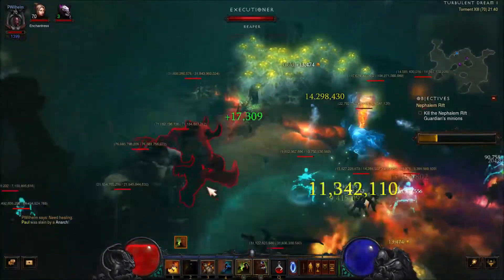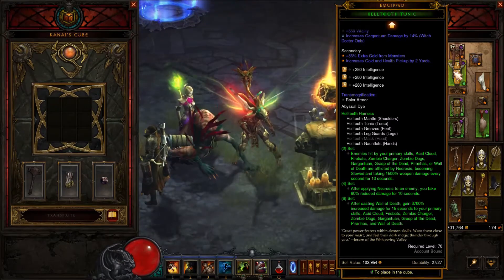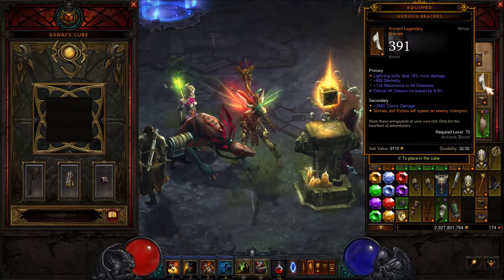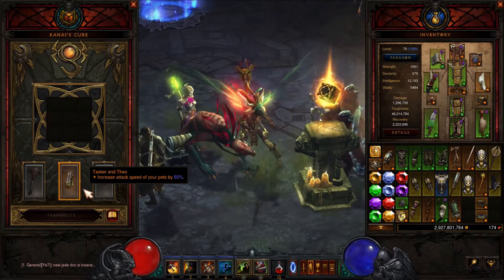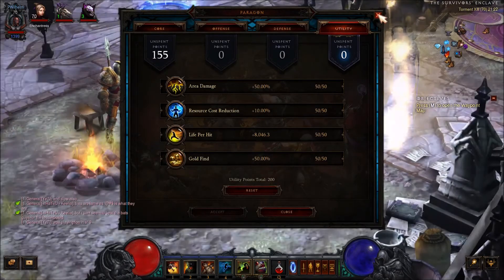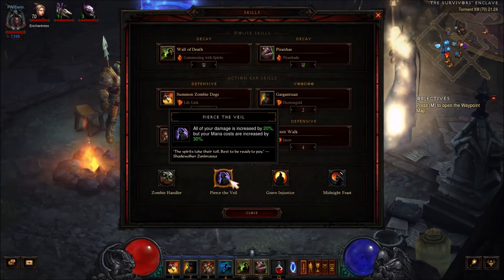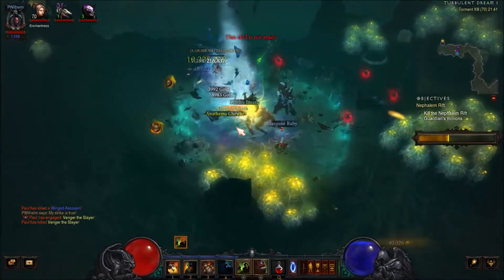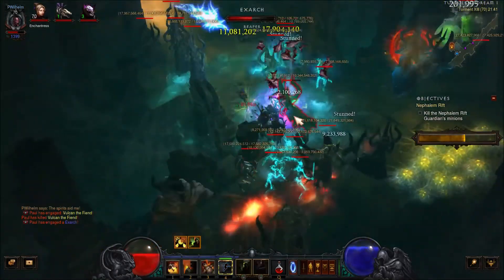Diablo 3 - Witch Doctor Helltooth Build - Speed Farming PRE-SEASON 12 (Chicken Build) - PWilhelm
Diablo 3 - Witch Doctor Helltooth Build - Speed Farming SEASON 12 (Chicken Build)